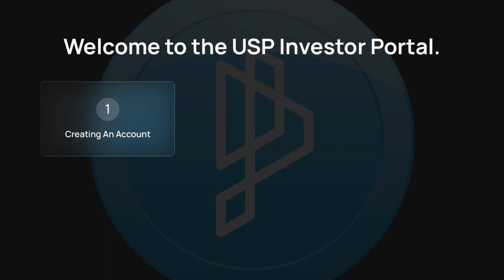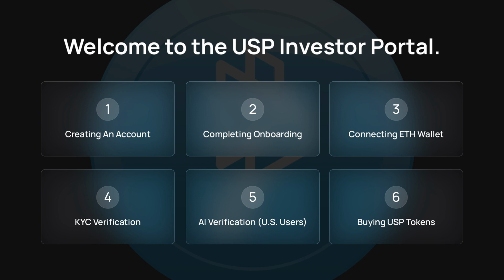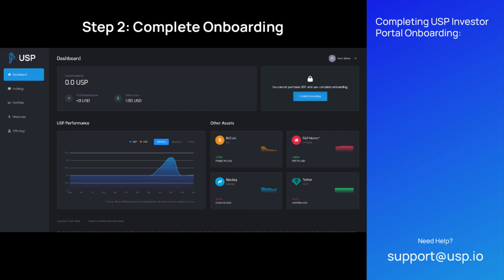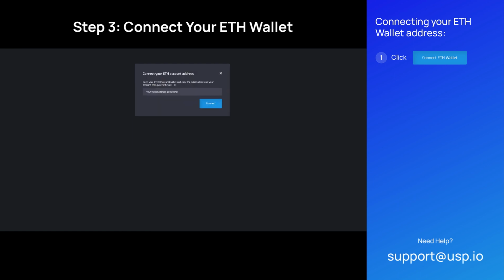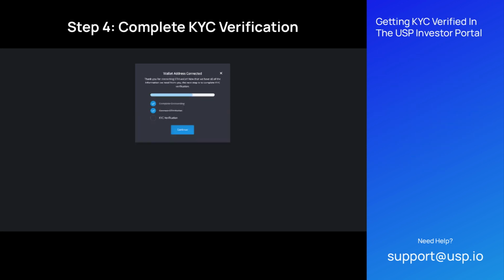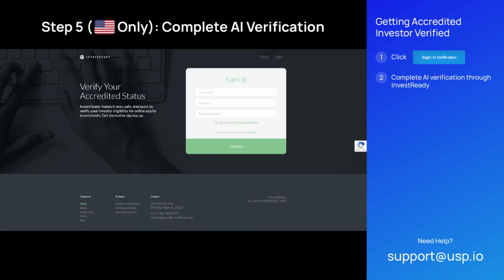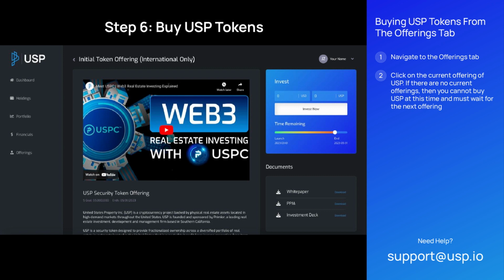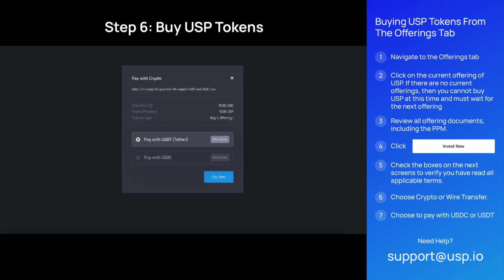USP Investor Portal Walkthrough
Welcome to our comprehensive walkthrough tutorial for the USP Investor Portal. In this video, we'll guide you step-by-step on how to create a USP Investor Portal account, connect your crypto wallet, and purchase USP Tokens. We've conveniently divided this video into six easy-to-follow sections, taking you through the entire process, from account creation to becoming a proud USP Token holder.

SECTIONS:

For your convenience, we've outlined the process in this description as well:

Account creation: We'll guide you to our website and show you how to sign up.

Onboarding: Next, we'll help you through the onboarding process by filling out necessary information.

Wallet connection: Learn how to connect your crypto wallet to your USP Investor Portal account.

KYC verification: We'll introduce you to Sum & Substance (SumSub), our KYC verification partner.

Accredited Investor verification (US only): For US users, we'll guide you through AI verification with InvestReady.

Buying USP Tokens: Finally, we'll show you how to navigate the offerings tab and make your first purchase of USP Tokens.

This tutorial aims to make the process as seamless as possible for you.

Thank you for choosing USP, and happy investing!

Please note: Information is current as of the date of publication. Always consult with a financial advisor before making investment decisions.